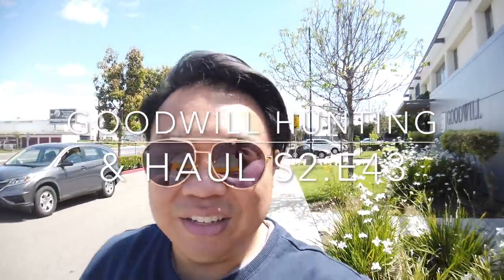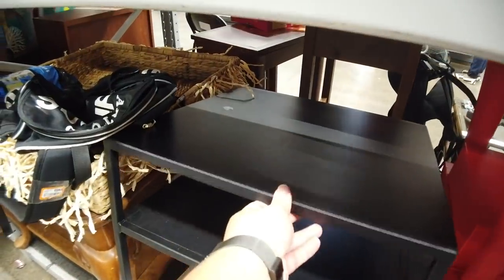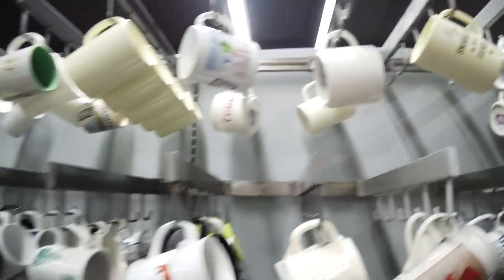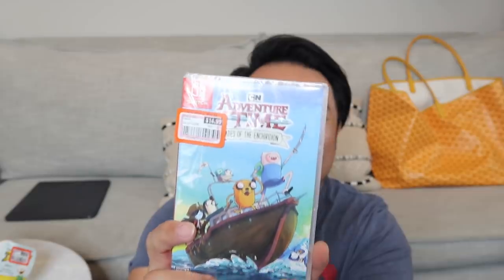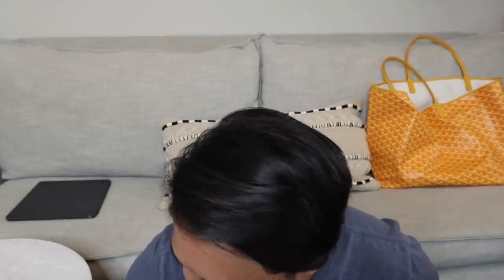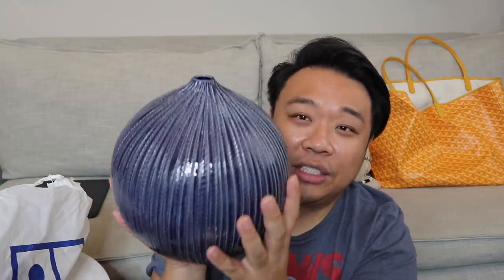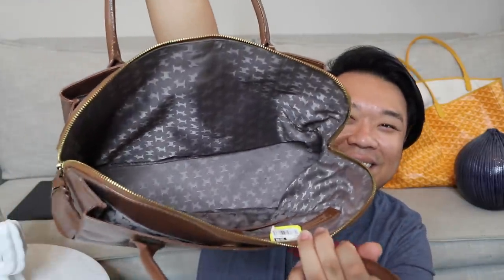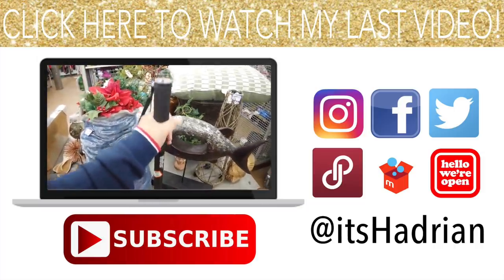AMAZING THRIFT TRIP TO THE GOODWILL MARKETPLACE | GOODWILL HUNTING S2.E43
This video is about AMAZING THRIFT TRIP TO THE GOODWILL MARKETPLACE | GOODWILL HUNTING S2.E43
 and it left California the next day on May 15.

-Hadrian